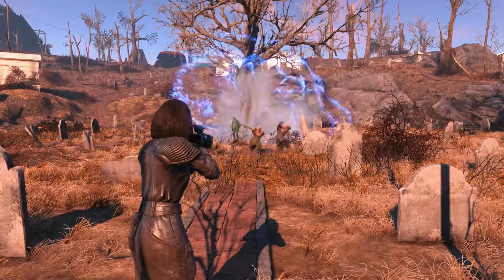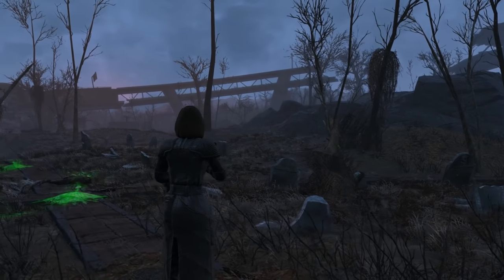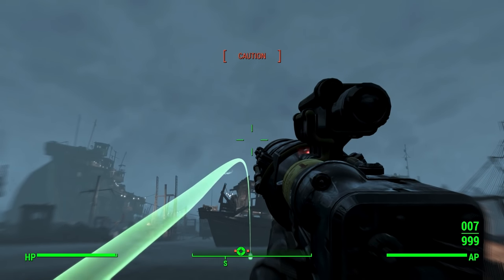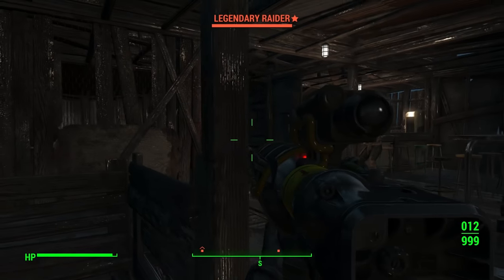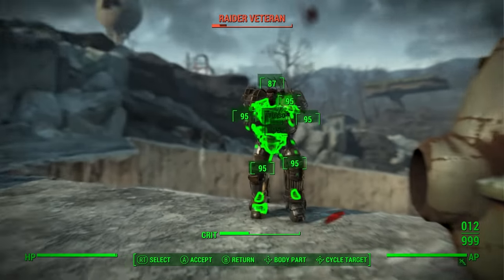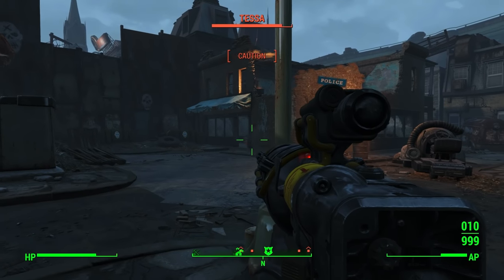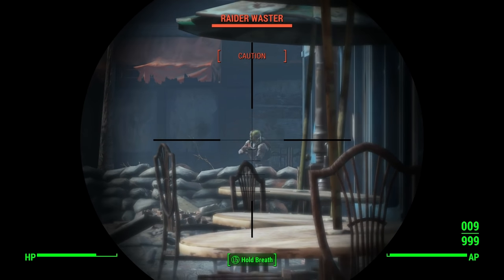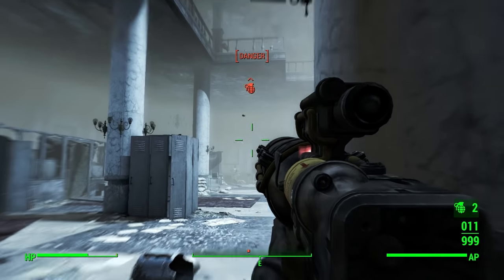Fallout 4 Builds - The Courser - Institute Agent Build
The Courser for Fallout 4! The best way to enjoy the Fallout 4 as an agent tracking down synths and the enemies of the Institute :D Many more builds are coming!

VIDEO SECTIONS:
Backstory: 1:19
Roleplaying/Factions: 4:26
Starting S.P.E.C.I.A.L Stats: 6:05
Perks Level 1-50: 8:47
End Game S.P.E.C.I.A.L Stats: 12:34
Gear/Weapons: 12:45
Companions: 14:34

Scott: newberrycrunch
Michael: oldberrychew